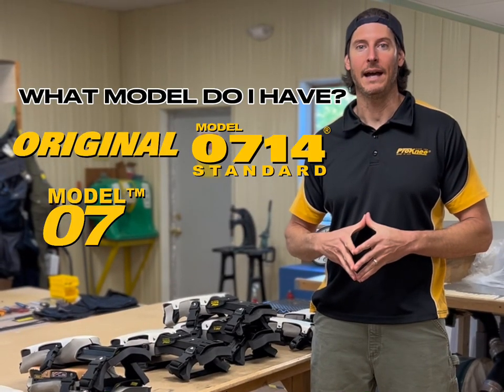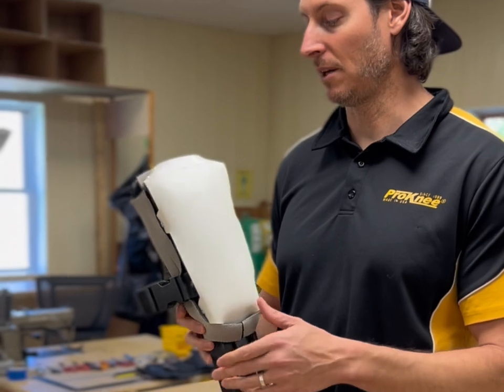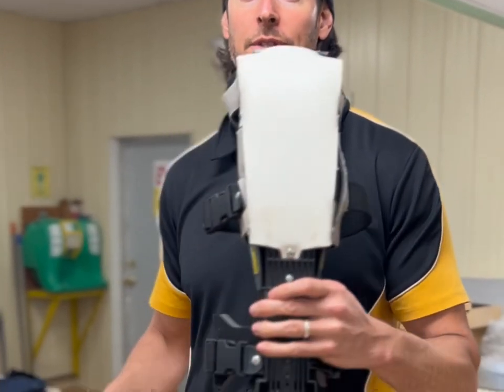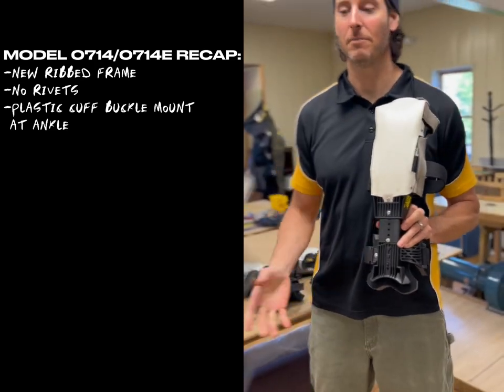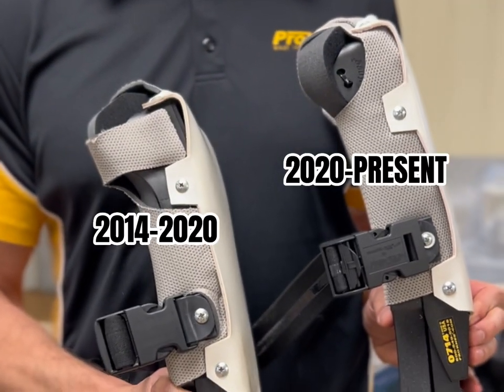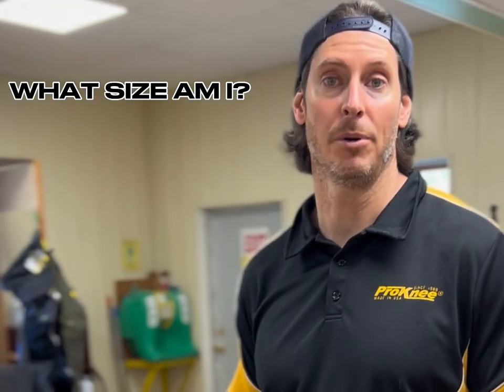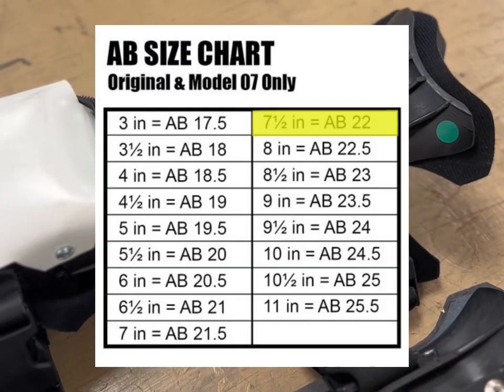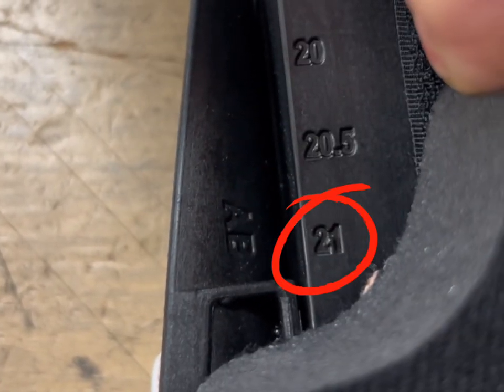ProKnee: Determining Your Current Model & Size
Been a while since you ordered a pair of ProKnee? Good we like it that way. This quick video shows and explains the difference between past and present ProKnee kneepad models to help you correctly identify what type of replacement parts you need. We also address how to find your size so that you can order correctly sized replacement parts, rebuild kits or new pads.
0:00 - What Model Am I: Intro
0:08 - Original Model
0:27 - Model 07
0:47 - Comparison Original vs. Model 07
0:59 - Model 0714/0714E
1:08 - Comparison 0714 vs. 0714E
1:23 - Comparison Original/Model 07 vs. Model 0714/0714E
1:52 - Model 0714/0714E Updates
2:06 - AP16 Updates
2:35 - What size am I: Intro
2:41 - Size: Original Model & Model 07
3:12 - Size: Model 0714/0714E

Speak with Customer Service at: 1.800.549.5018